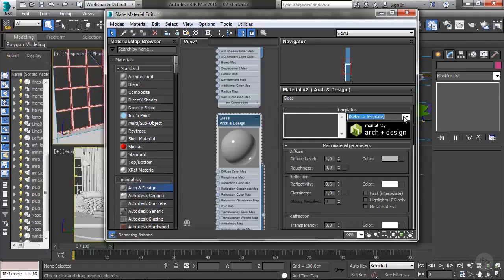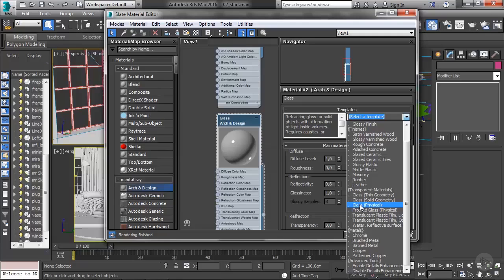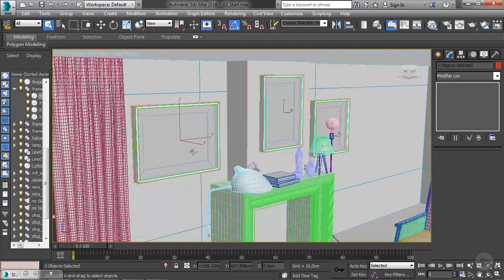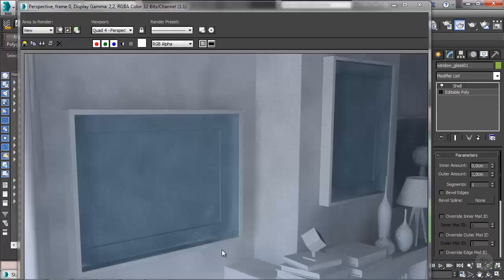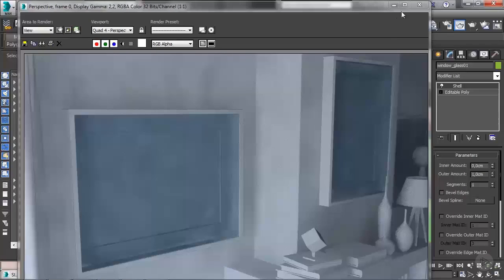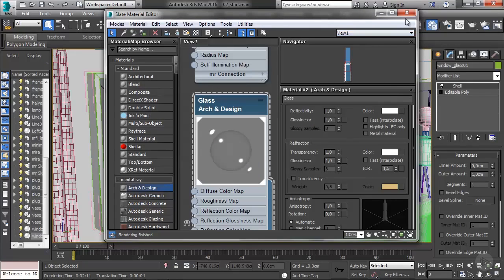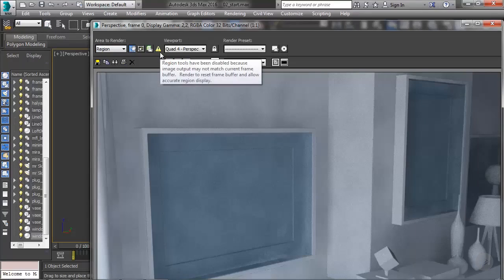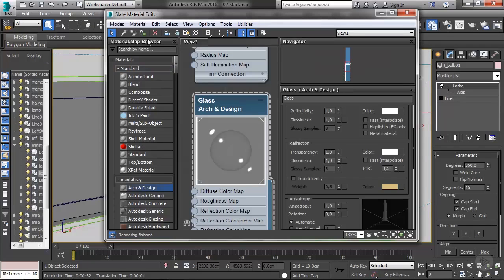07 Creating Basic Materials Creating a Glass Material free SEO tools